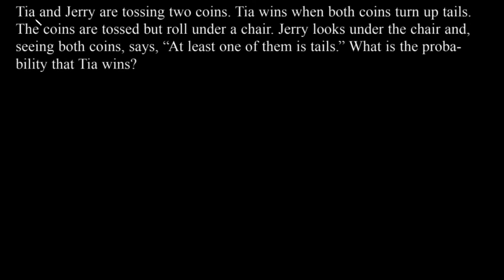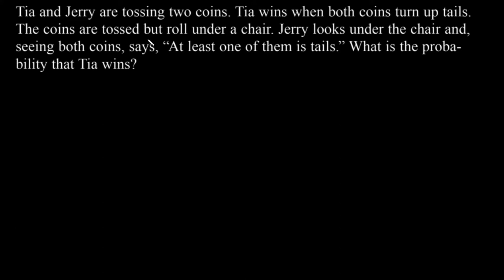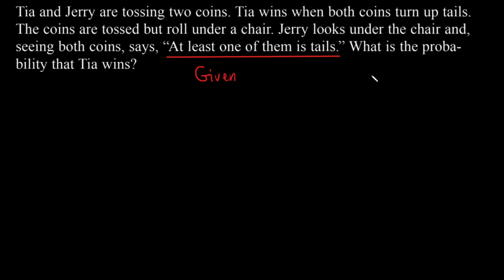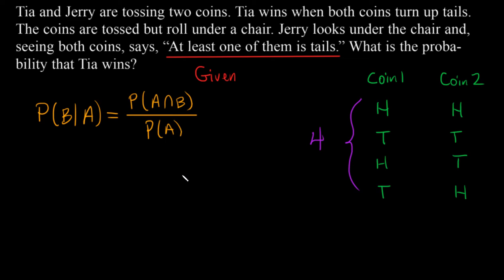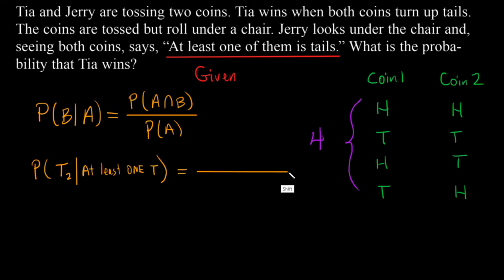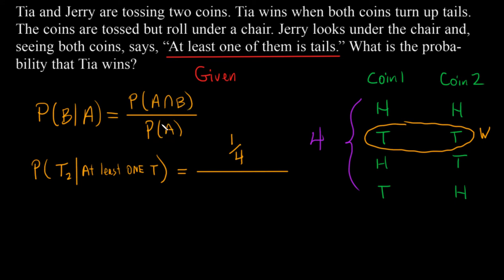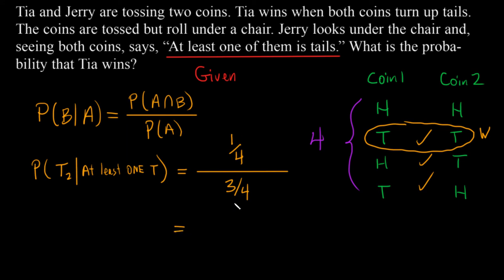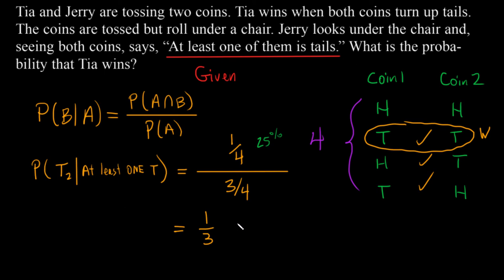Conditional Probability Example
Two people are playing a game flipping coins. The first person wins if both coins turn up tails. The second player sees the results and says "At least one of them is tails". What is the probability that the first player wins?